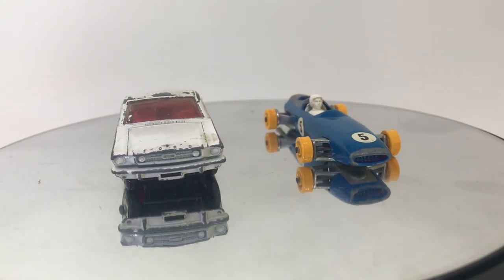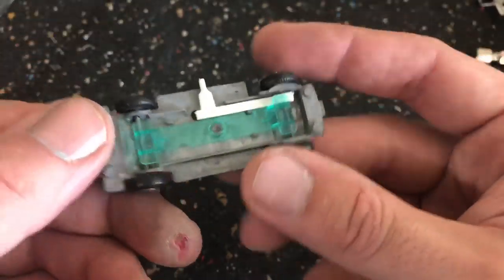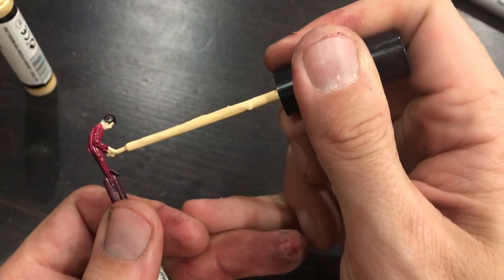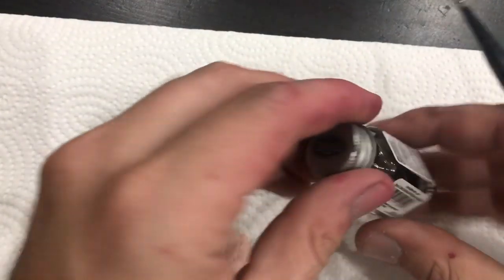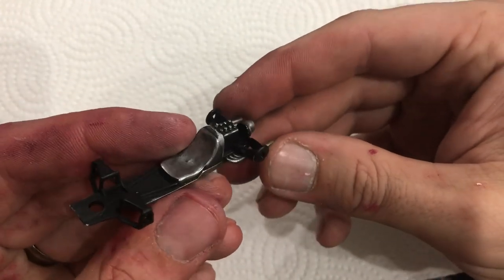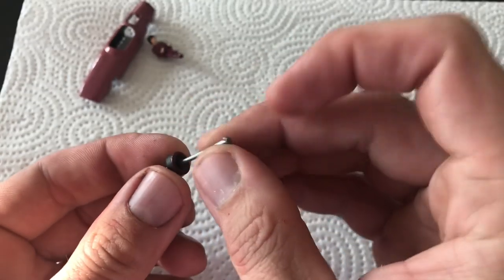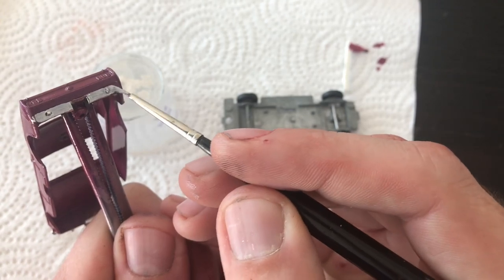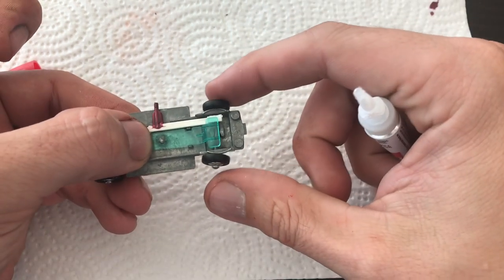Paint it Pink Challenge! A Race for the Cure to Benefit Susan G. Komen.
To Bid on the Hope Racer, Go for your chance to own this amazing restoration!

Check Out Fat Guy Productions Charity Auction to benefit Susan G Koeman Nevada.  to place a bid on this amazing car and package!

Here is the list of Paint it Pink Builders!
Restoration MAE✔️
Fat Guy Productions✔️
Deep Junk Garage ✔️
Opa’s diecast wrecks and restoration ✔️